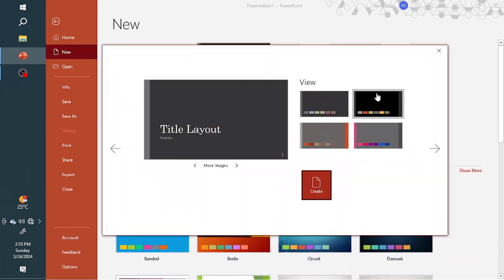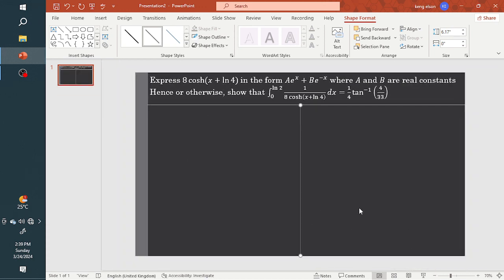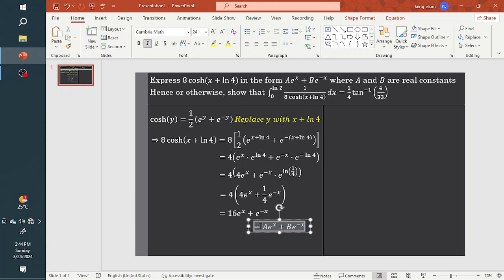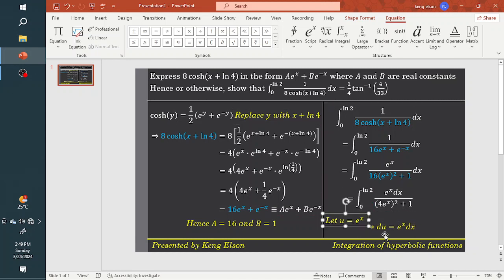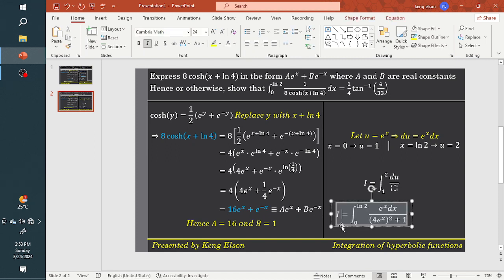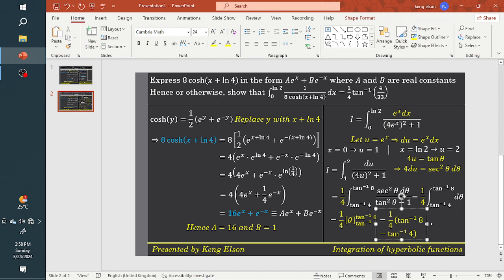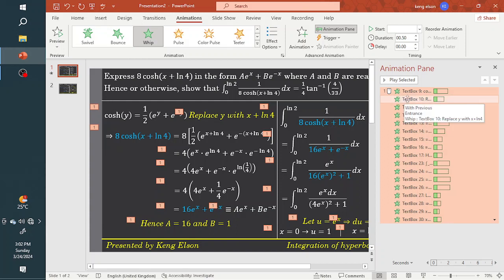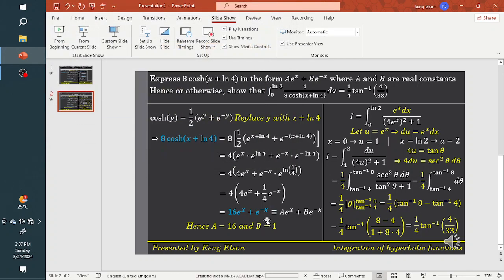HOW I PREPARE A VIDEO 💻